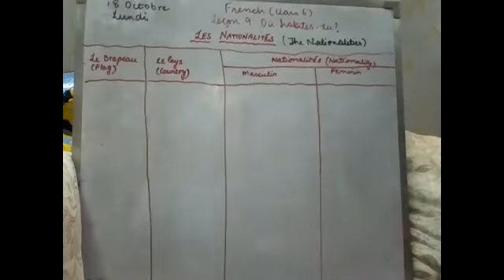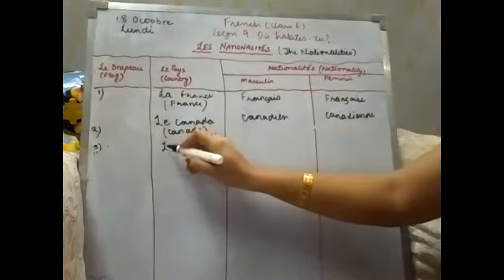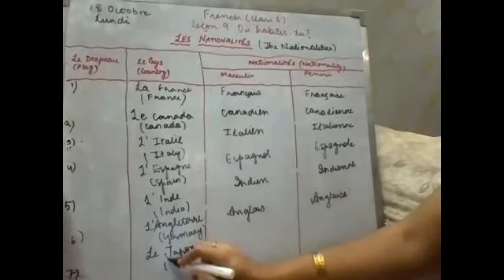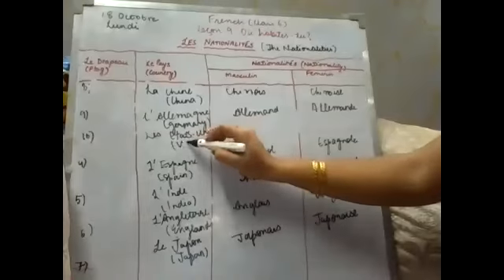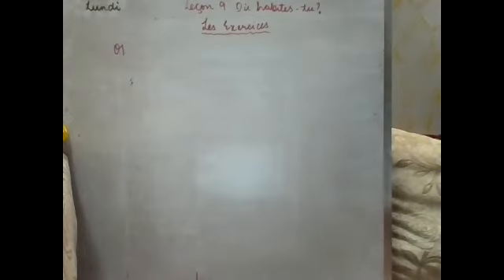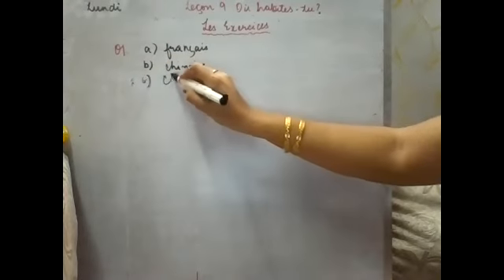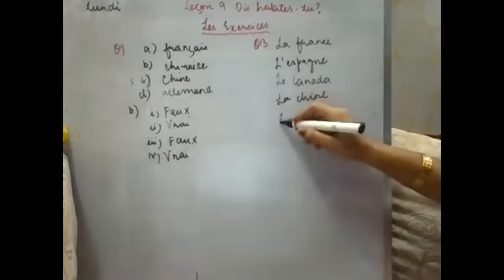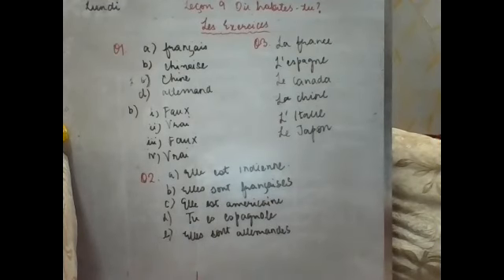french class6 lecon9 ou habites tu part2 18oct